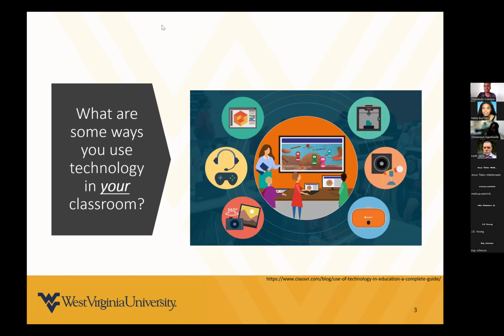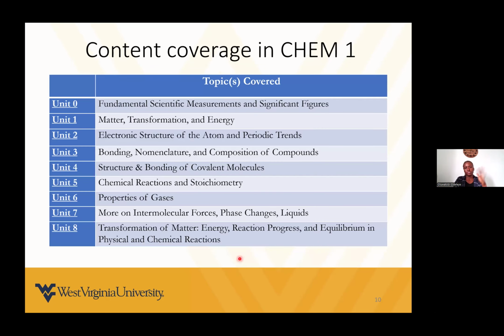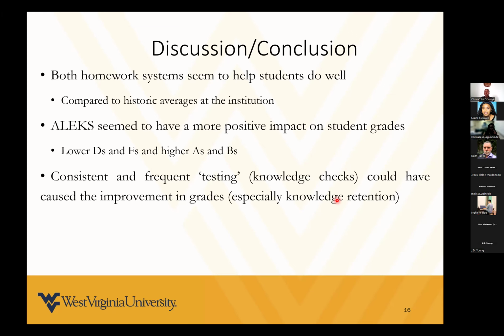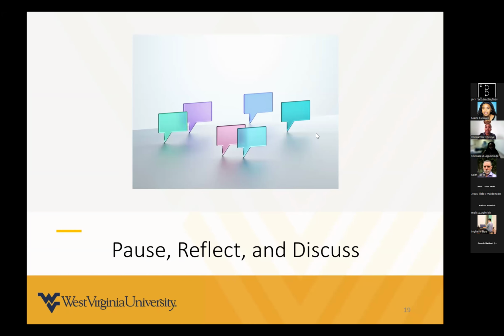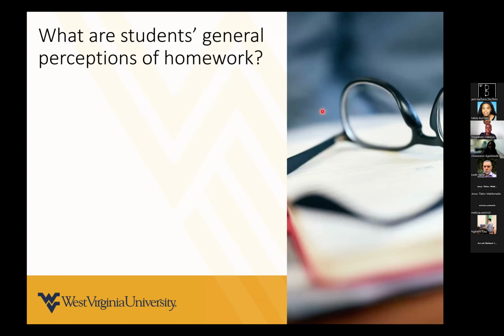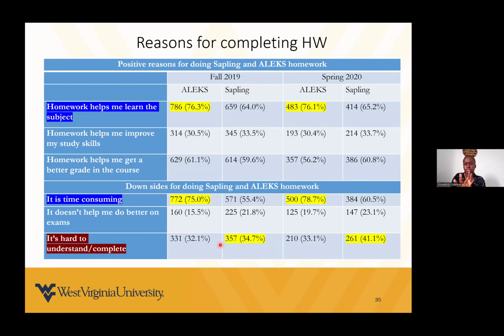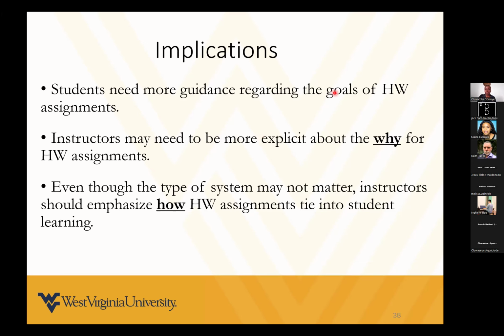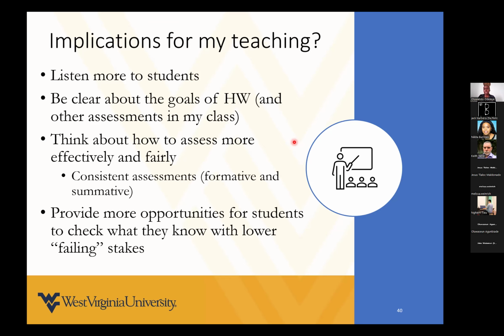Technology in Chemistry Education: The good, the bad and the in between